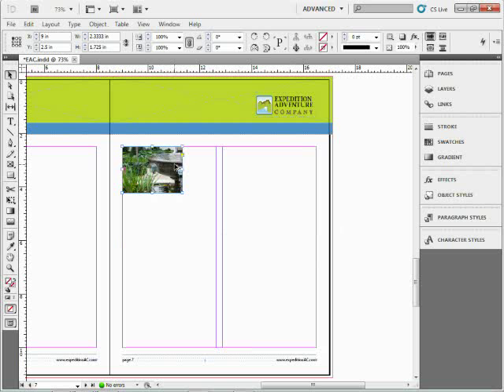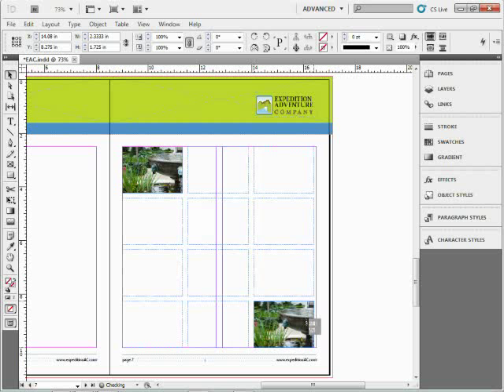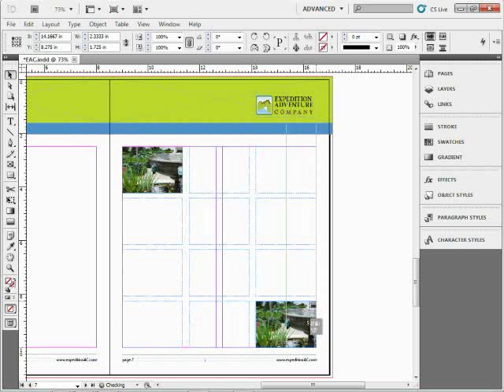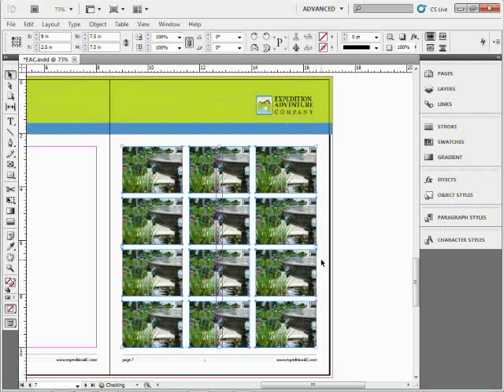Drag Duplicate a Grid of Images in Adobe InDesign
In this video, I will show you how to Alt (Windows) or Option (Mac OS) drag a copy of an image.

Done that before? Well, I'm going to add a few keyboard commands to create a grid of image copies. Works with text frames, or anything else!